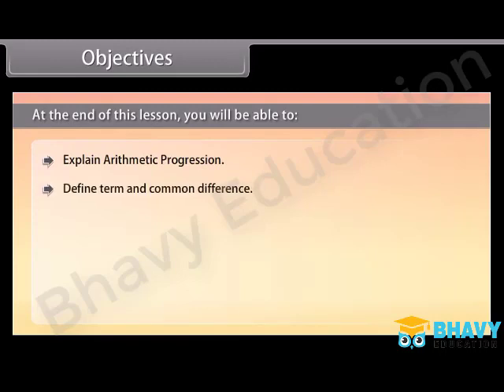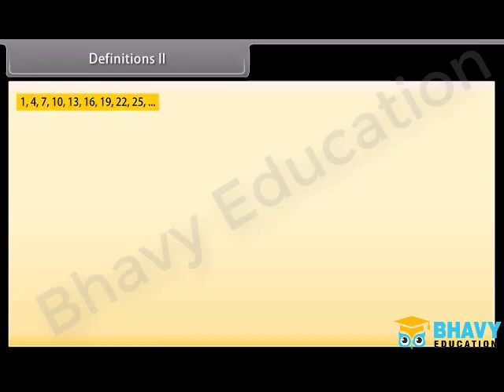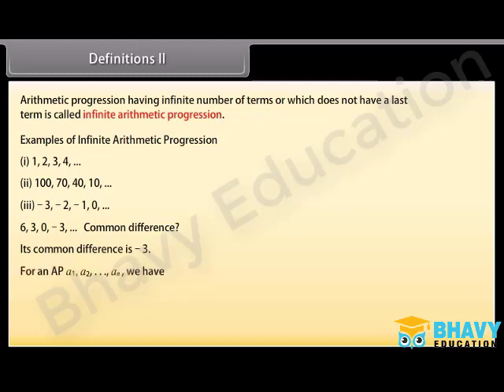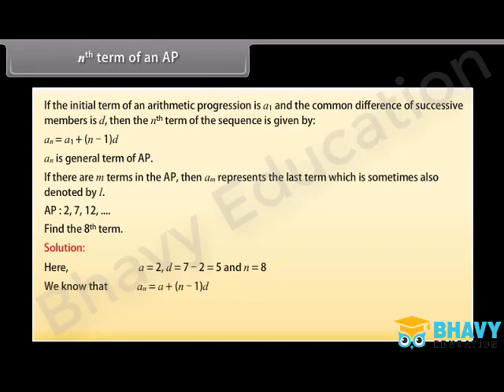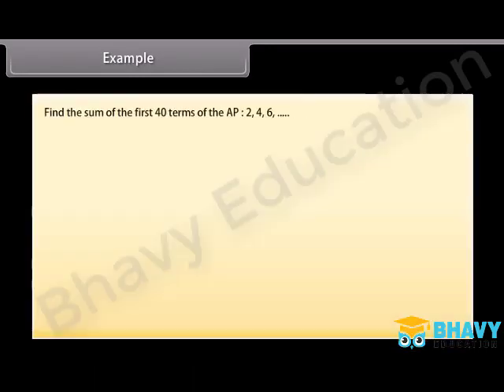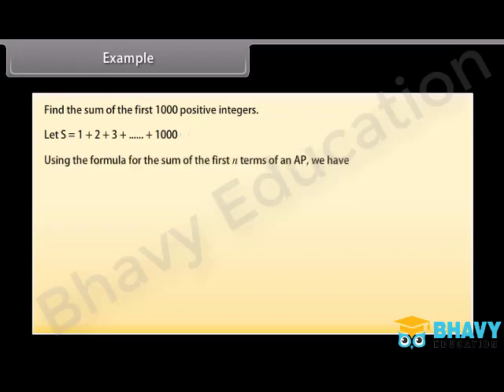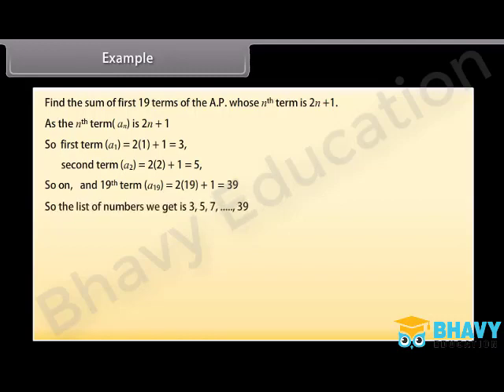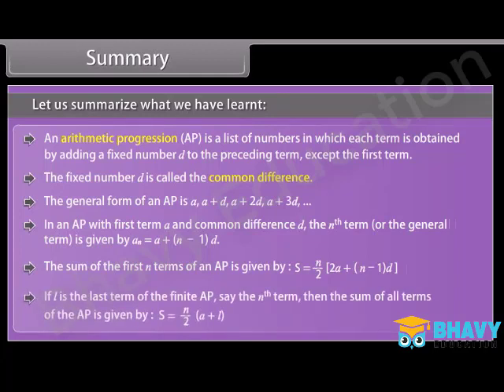Arithmetic Progressions | Class 10 | BHAVY EDUCATIONS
A progression is a sequence or series of numbers in which they are arranged in a particular order such that the relation between the consecutive terms of series or sequence is always constant. In a progression, it is possible to obtain the nth term of the series.